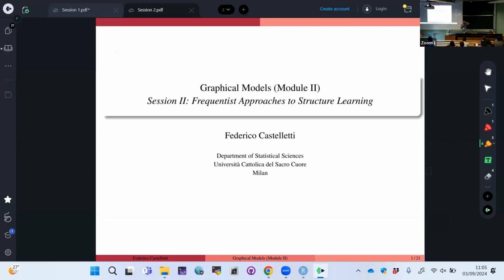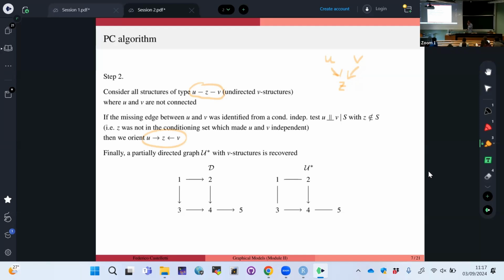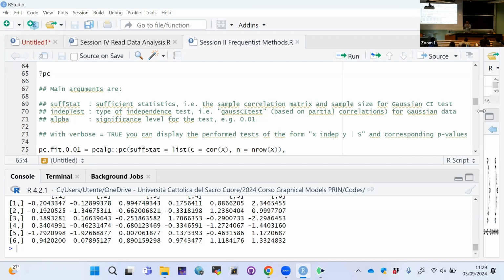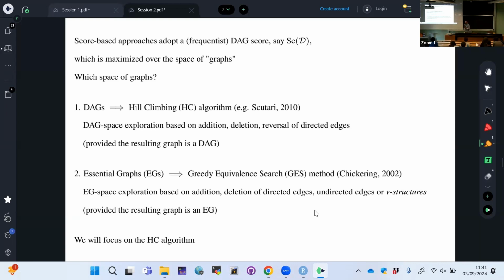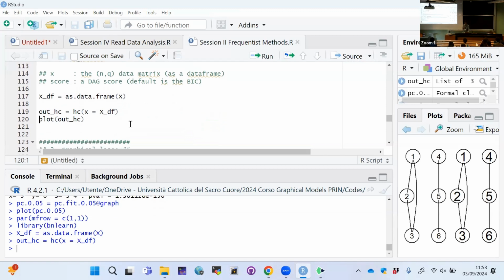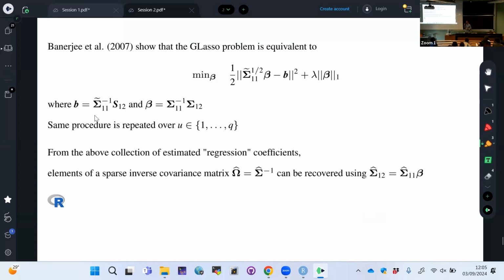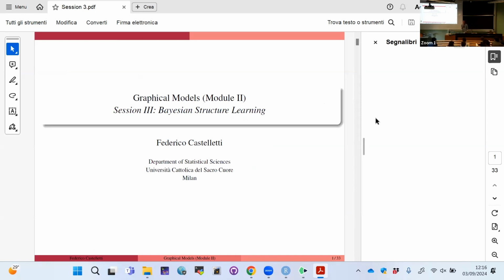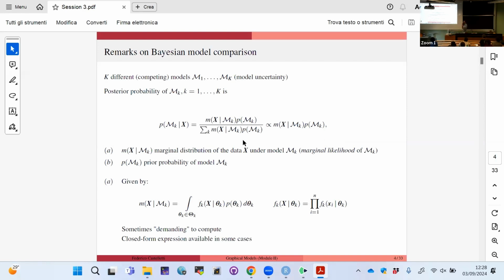5 Session 2 Frequentist Methods for Structure Learning